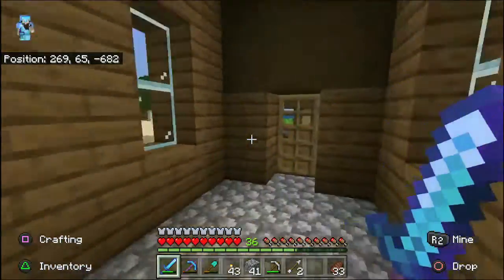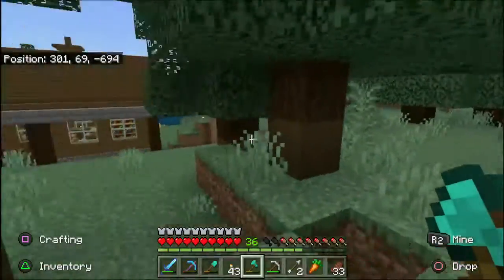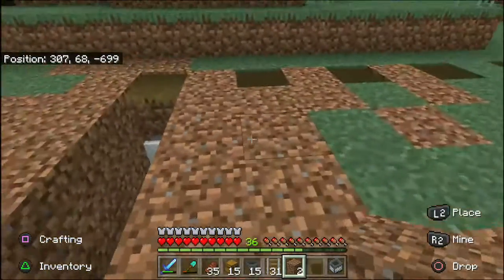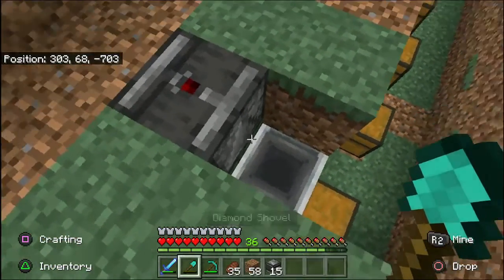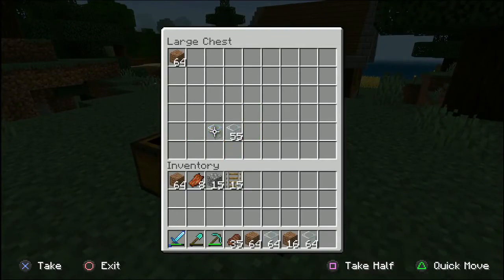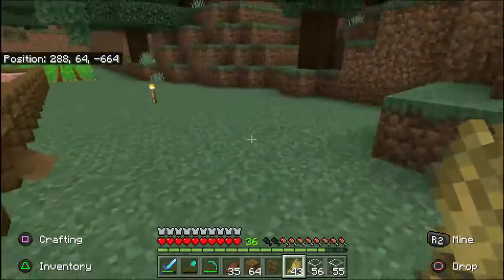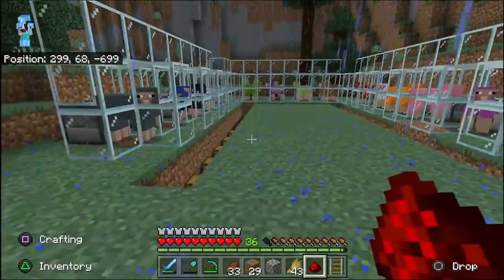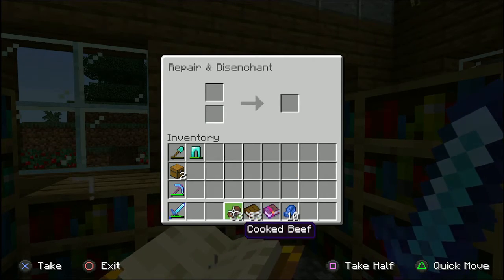Minecraft │ Bedrock Survival Guide │ Episode 9 Automatic Sheep Farm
In this episode, we are going to build our Automatic Wool Farm